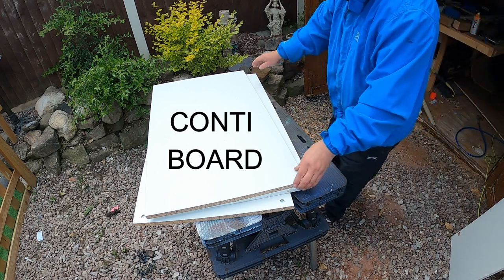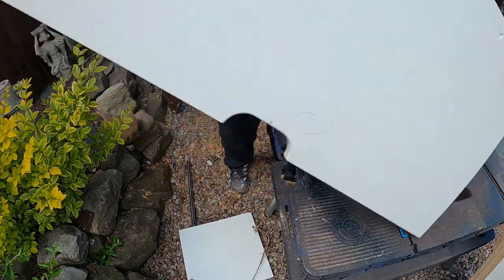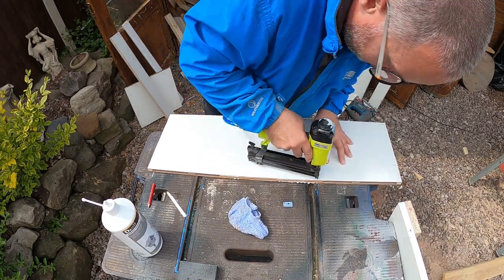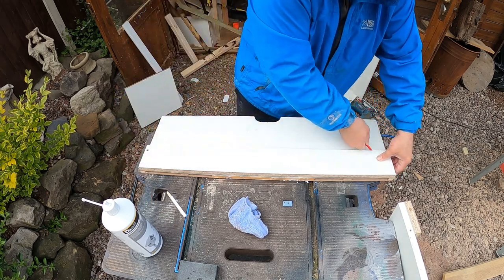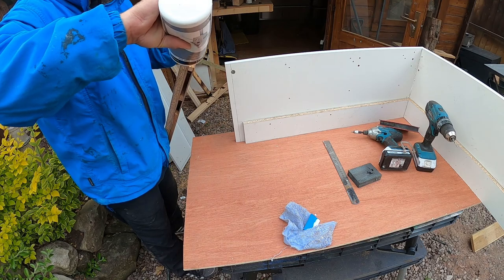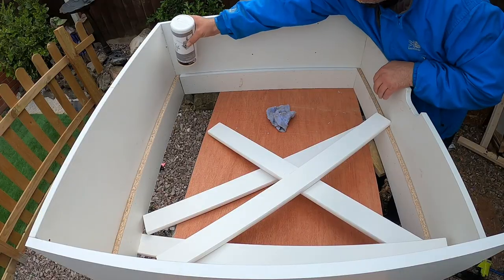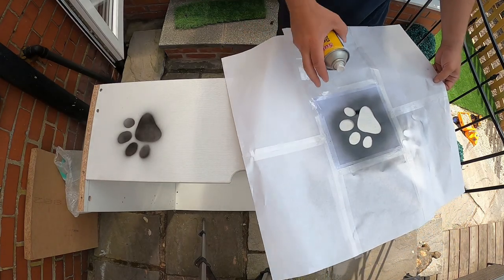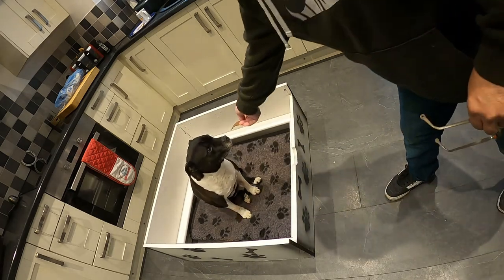DIY Whelping Box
This is a whelping box I made for a friend using just old wood any questions please ask thanks